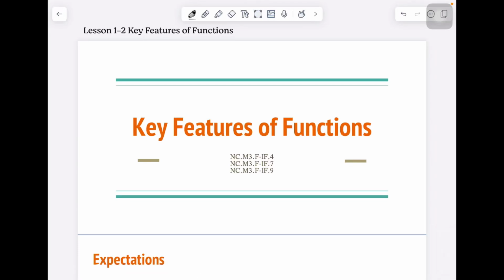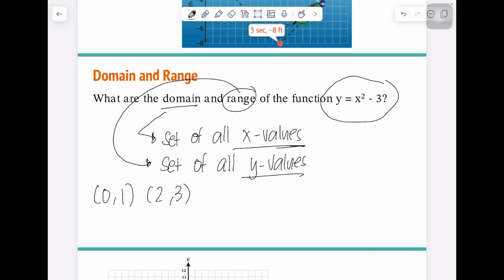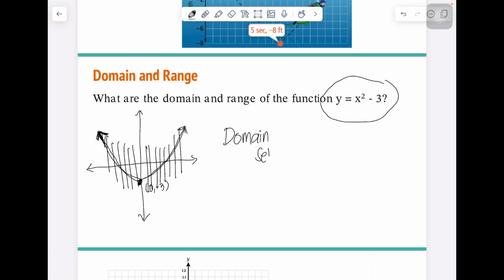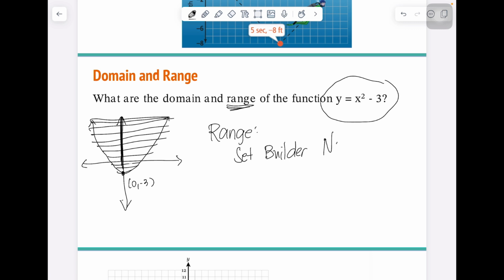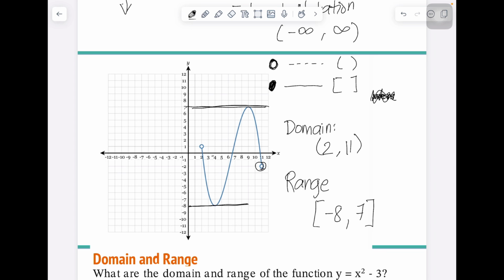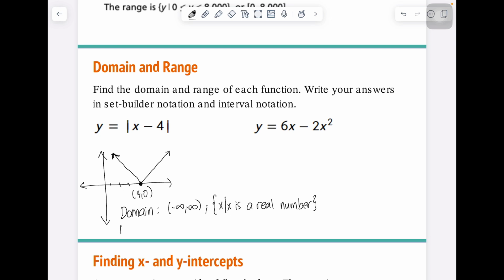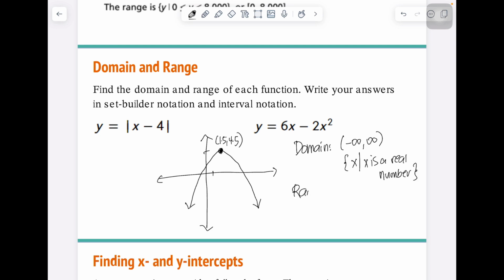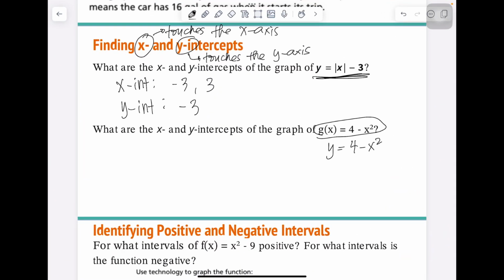Key Features of a Function (Domain, Range, Intercepts)September 10, 2024